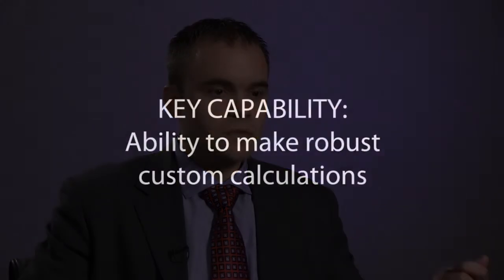Introducing JDA Demand 360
John Fullmer, Senior Product Director at JDA Software, talks about how the new "JDA Demand 360" product will help supply chain management professionals and retailers do a better job of demand planning. Benefits include improved scenario planning and improved consensus forecasting.